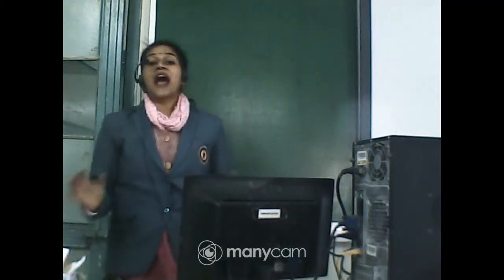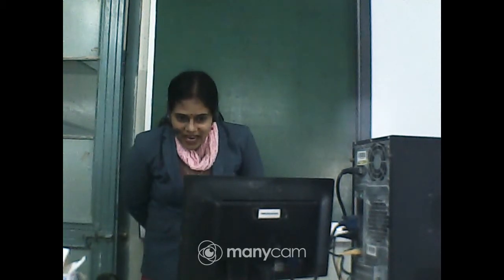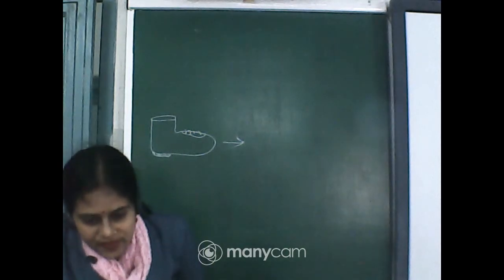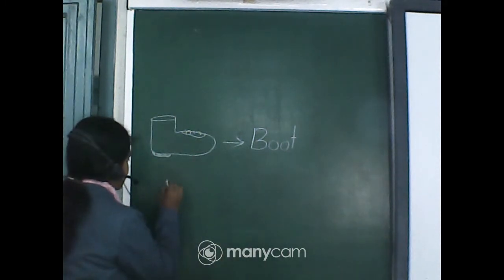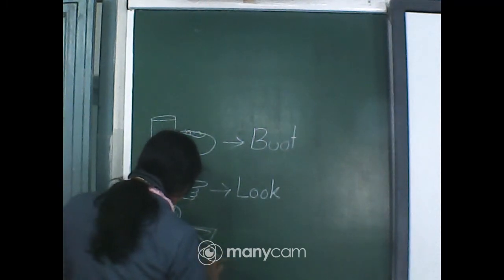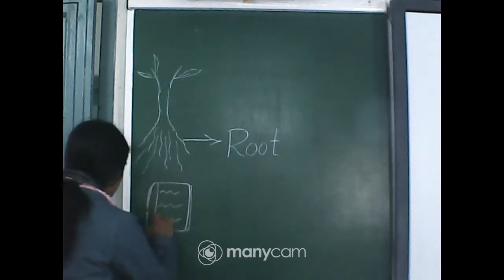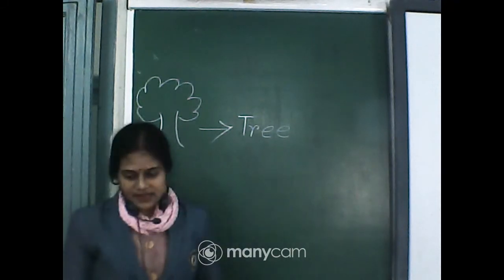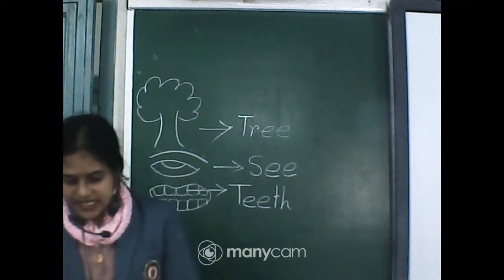KG - ENGLISH (LIVE)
CLASS- KG
SUBJECT- ENGLISH
SUBJECT TEACHER- ARPITA RAJ SAIN